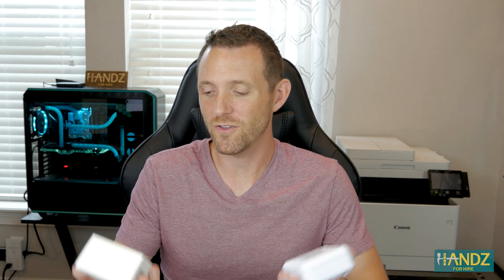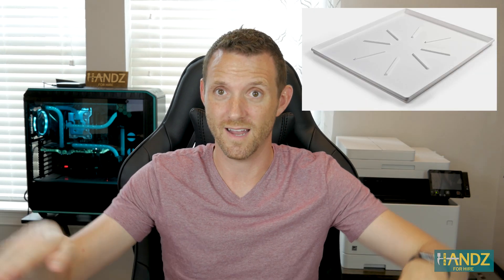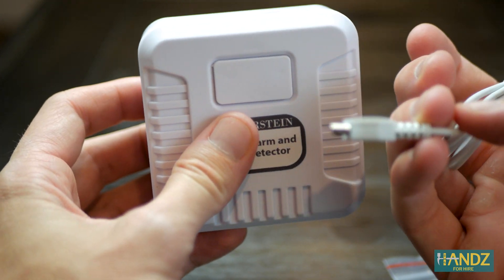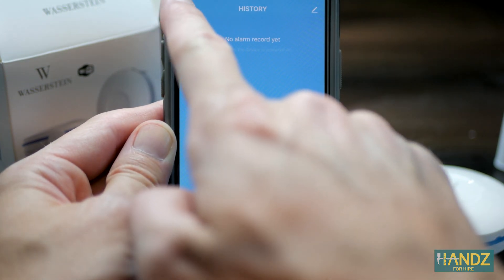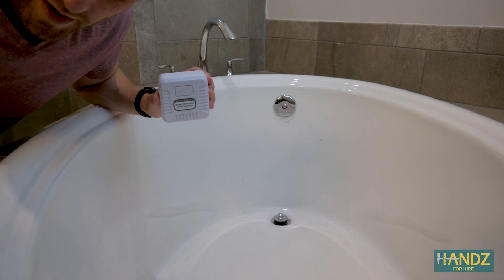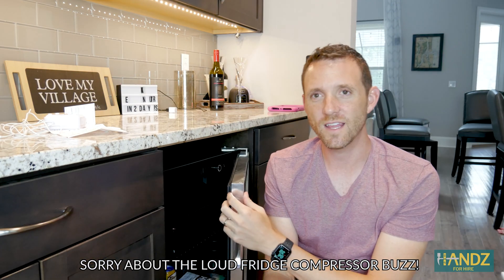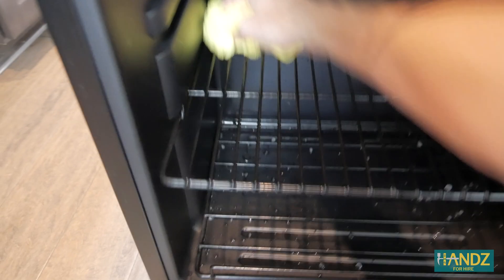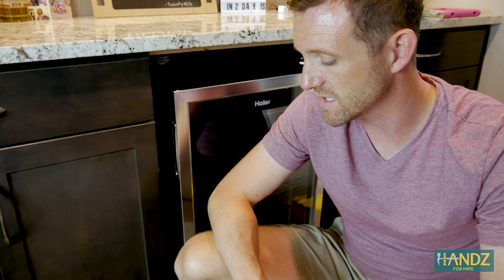Smart Device that Could SAVE YOUR HOME from Disaster | WATER LEAK DETECTORS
Need some peace of mind that your dishwasher, washing machine, refrigerator, sink, or water heater won't unexpectedly flood your home? In this video, we put the Wasserstein Water Alarm and Leak Detector AND the Wasserstein Smart Water Leak Detector to the test.

Here's what to expect:
1. Full setup of both products including the Wstein app installation for WiFi monitoring on the smart water leak detector.
2. Sensitivity testing of the water sensors and probes
3. Examine how well push notification show on the Wstein app with water leakage
4. A scientific explanation the decibel scale and the reasoning for the 120 dB alarm on the Water Alarm and Leak Detector
5. How to fix and monitor an iced over fridge that could potential lead to hardwood floor damage

2. Smart Water Leak Detector w/ Sensor Probe
3. Water Alarm and Leak Detector w/ Sensor Probe